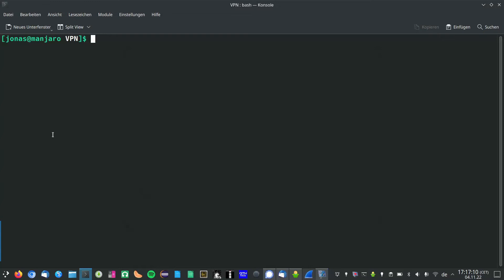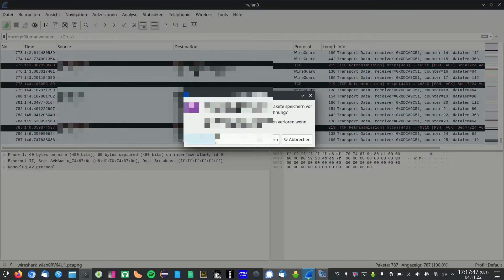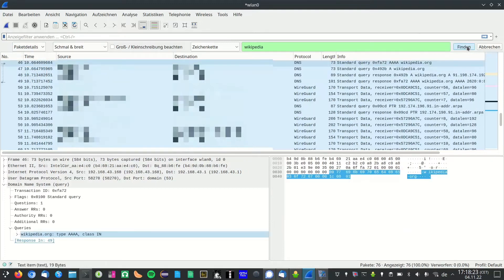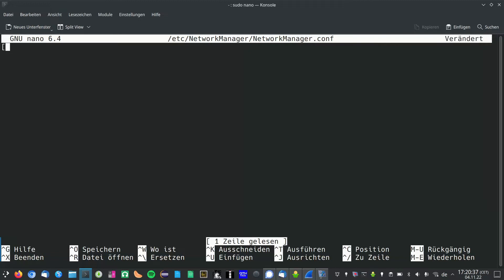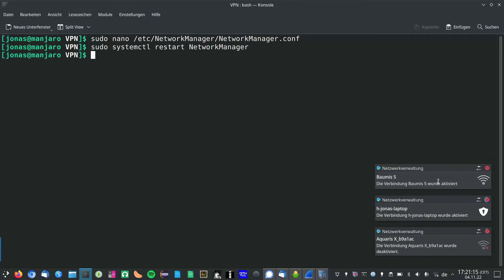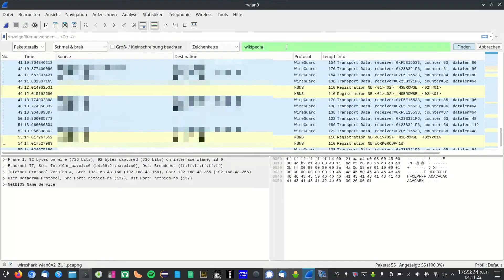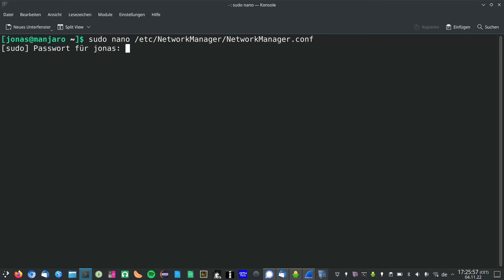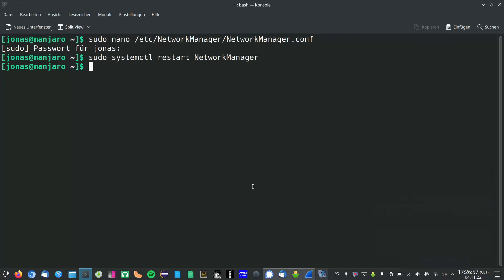WireGuard - How to prevent DNS Leaks on Linux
When connecting to a WireGuard server from Linux, not all the traffic might be routed through the VPN tunnel and some DNS requests might be done outside the VPN which is a secury threat. In this video I explain how to prevent that.

NetworkManager config file:
/etc/NetworkManager/NetworkManager.conf

Restarting NetworkManager:
sudo systemctl restart NetworkManager